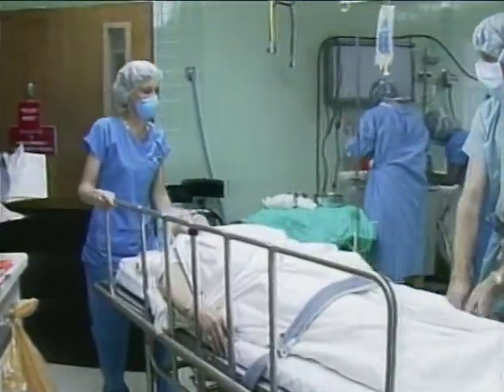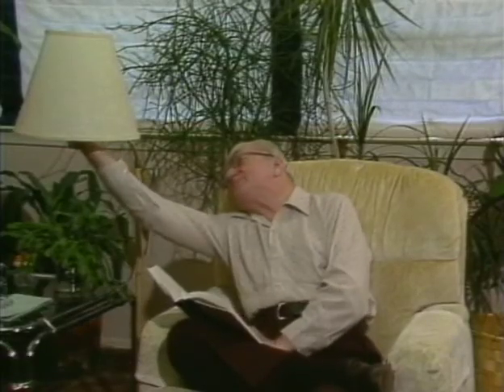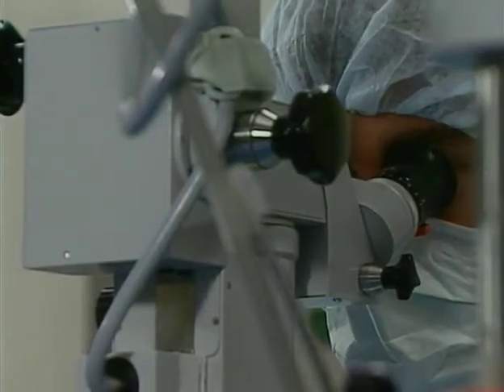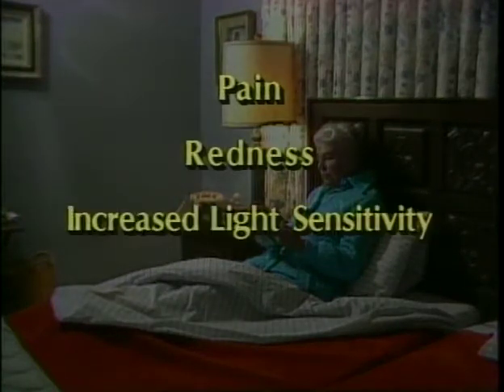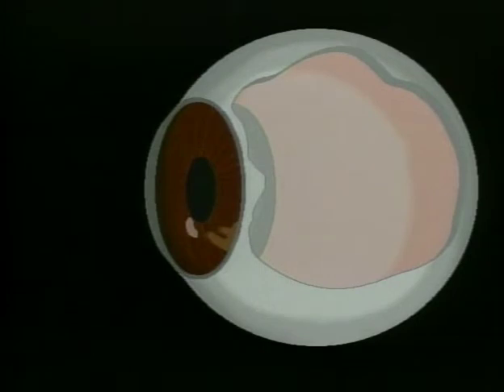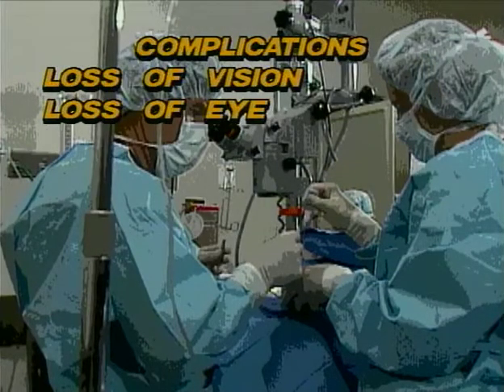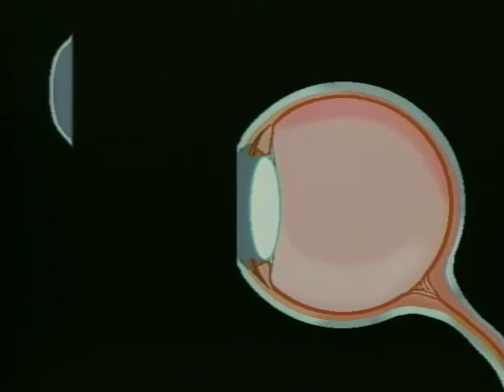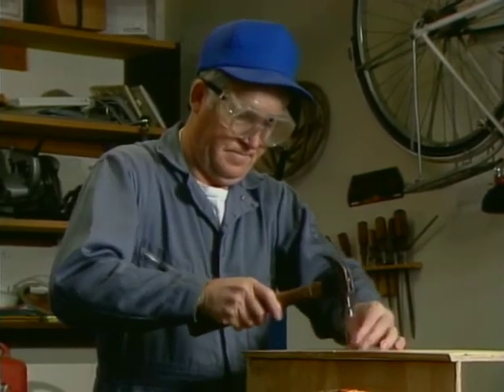Corneal Transplant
To learn more, visit us at HeritageEyeCenter.com